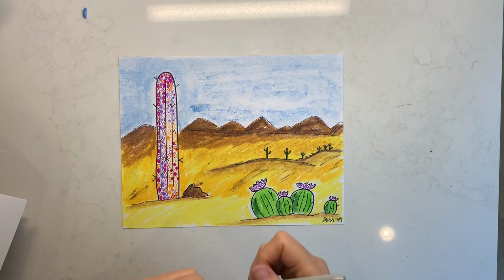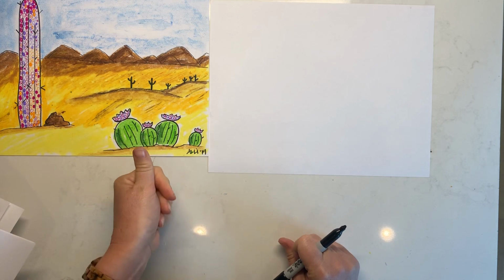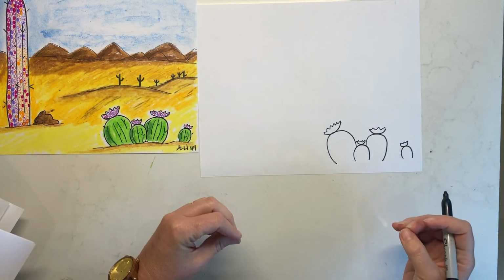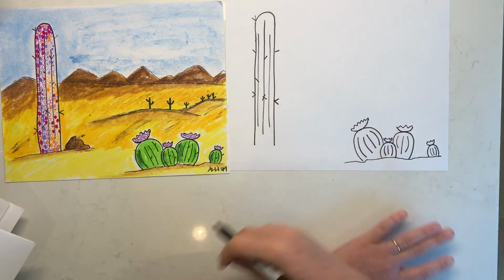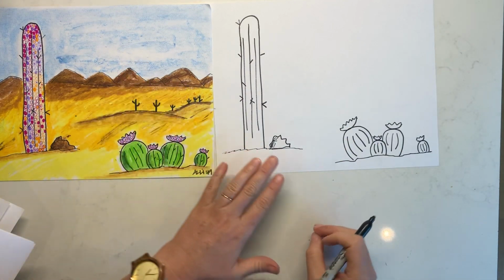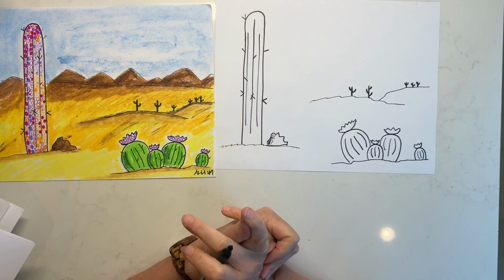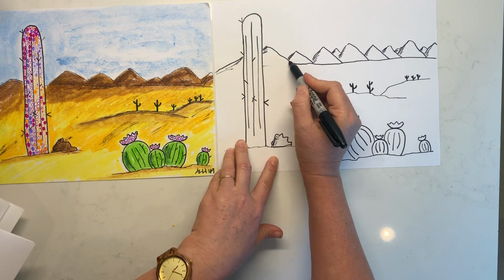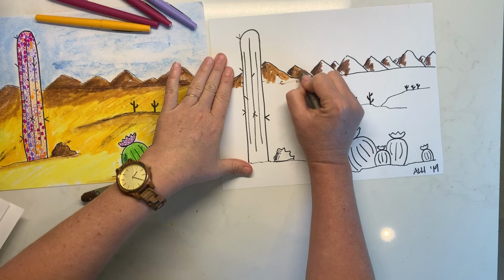Cycle 2 Week 6 - Final Project - Abstract Desert Landscape